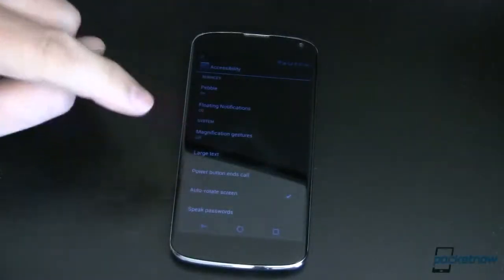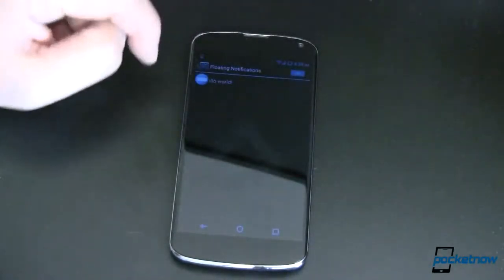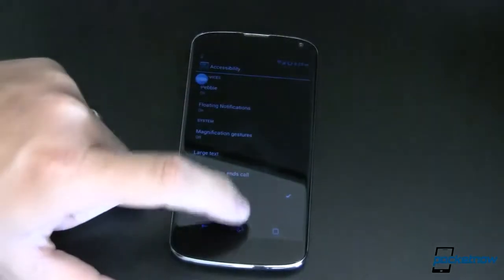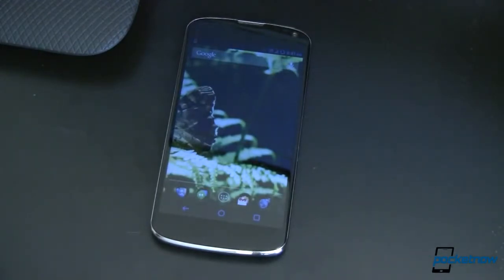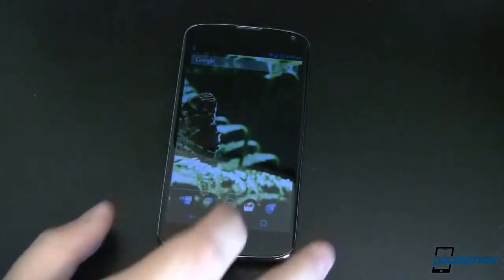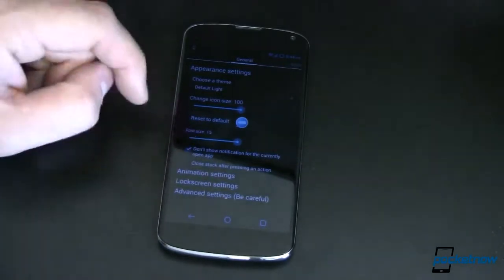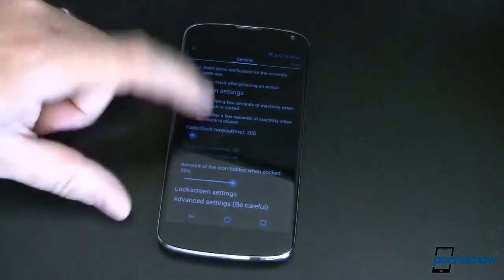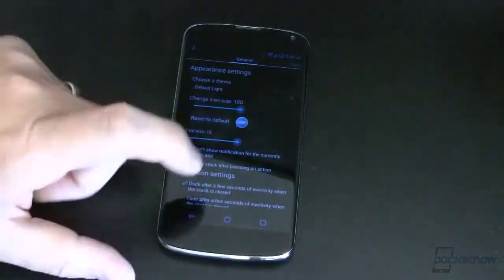How to get Chat Heads like, Halo style floating notifications without a custom ROM